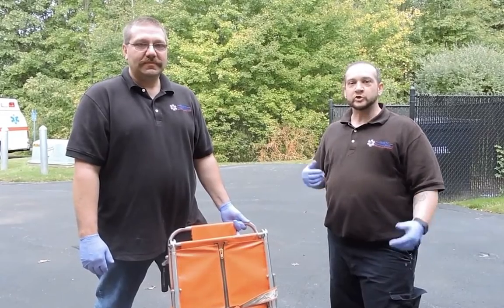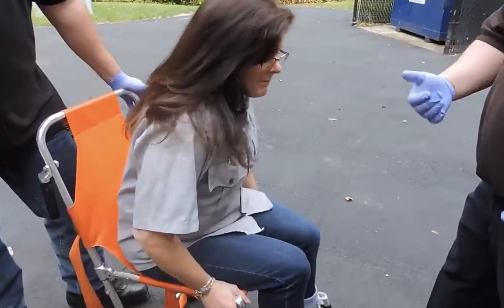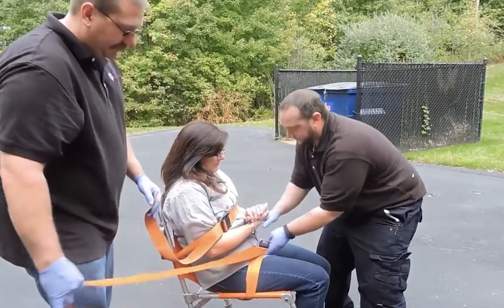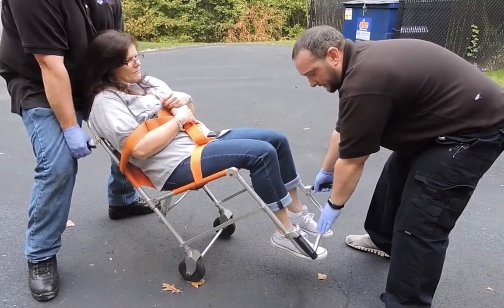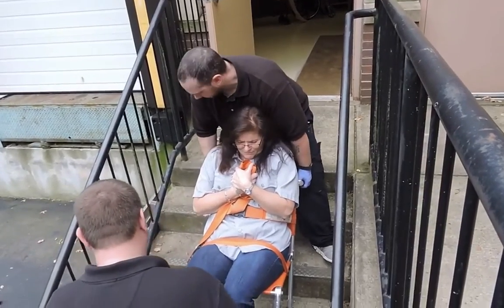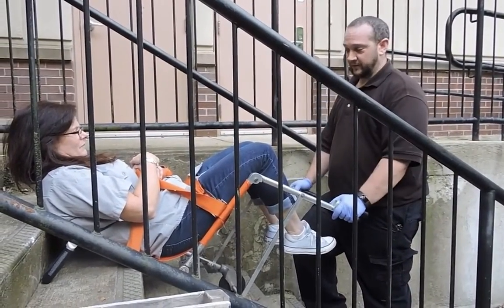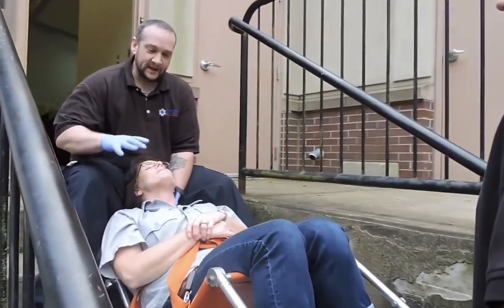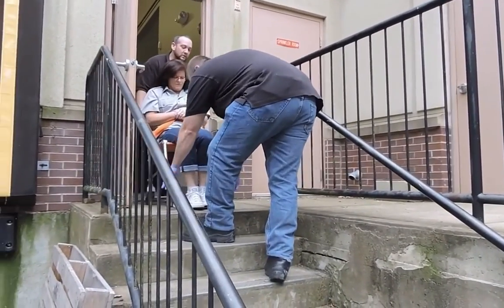How to Arrest a Fall With a Stairchair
This video is a demonstration of how to use a stairchair and arrest a fall. A stairchair is used to carry patients up and down stairs safely. This video is intended for EMTs, paramedics, and firefighters.
STAIR CHAIRS: pieces of equipment designed to safely transport alert patients down stairs or steps and are an extremely useful piece of equipment in modern-day EMS. Patients should only be moved while secured to stair chair if they are alert and can maintain their own airway.